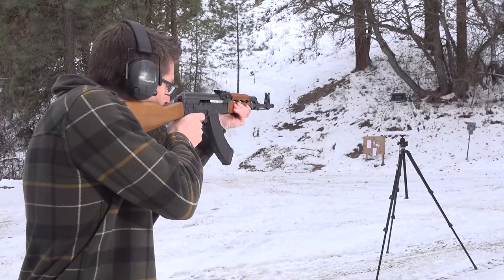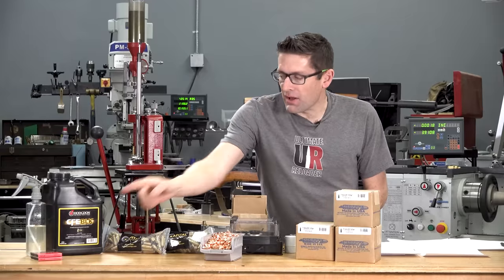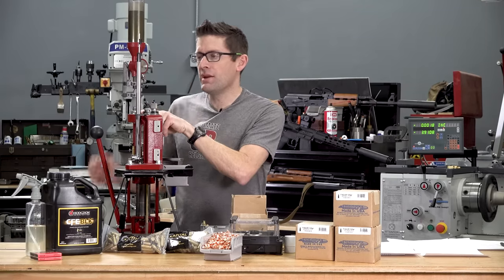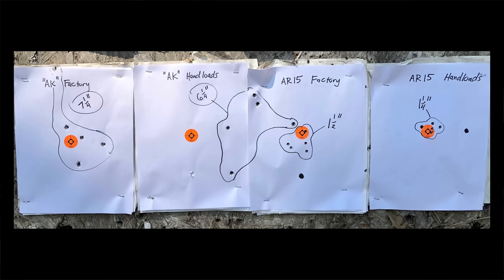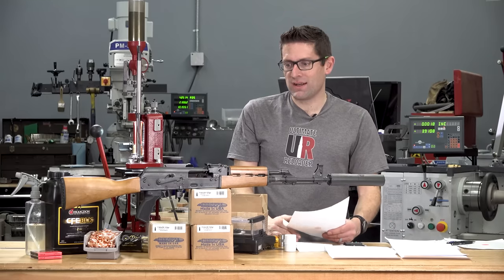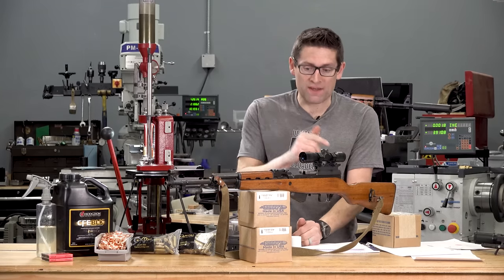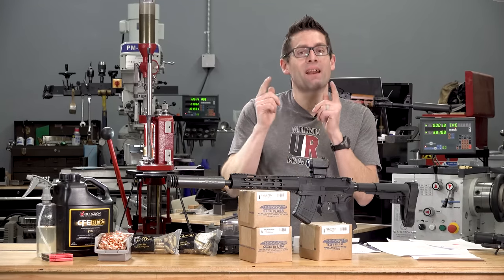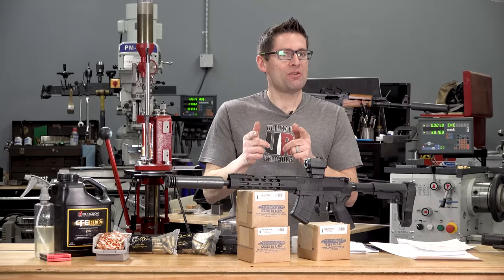Reloading 7.62x39mm with Berry's 123 grain Bullets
UFO Press Light (UR10 saves you 10%)

Most people that shoot 7.62x39mm don't think about reloading for it. But when you want something specific ballistically (subsonic for example), independence from ammo shortages, or even to save money: it makes total sense to reload this cartridge. In this video, we'll take a look at a great bullet for this application: Berry's 123 grain spire point plated bullets for 7.62x39mm!

*Note: Some of the velocities generated during the filming of this story are above what's recommended by Berry's Manufacturing. For best results, maintain velocities of 2000 fps or less.

Ultimate Reloader LLC / gavintoobe Material Connection Notice:

The following Ultimate Reloader partners are featured in this video:
- Berry's Manufacturing
- Hodgdon Powder
- Capital Cartridge